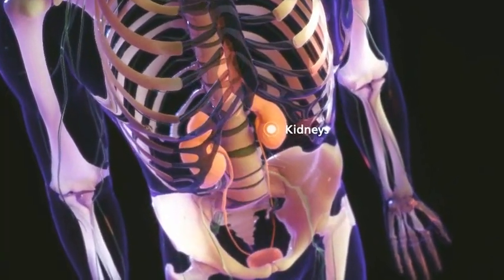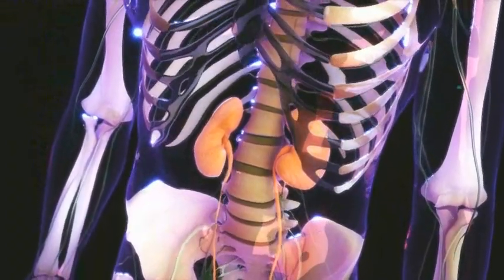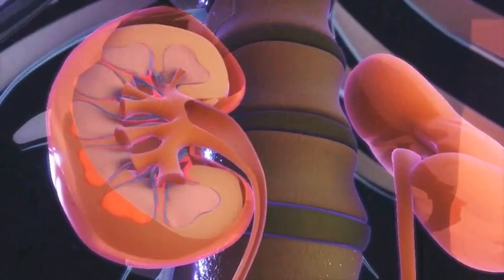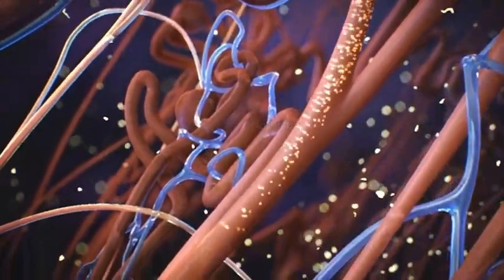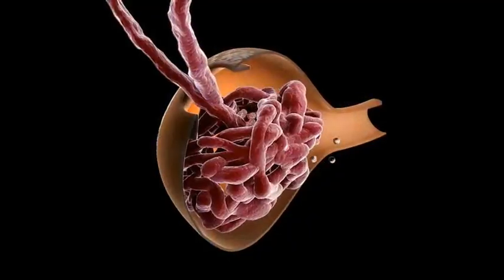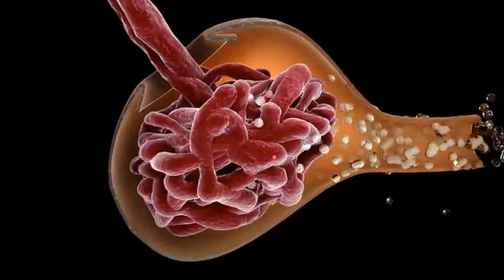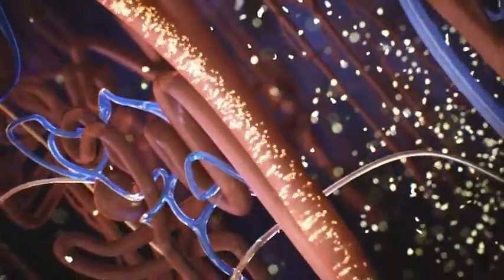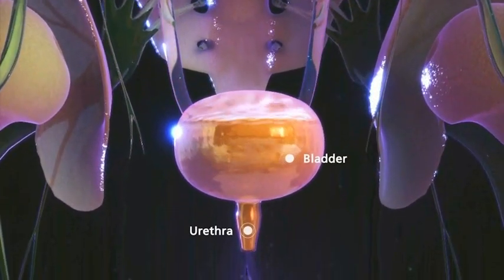Biology of the Kidneys and Urinary Tract | Merck Manual Consumer Version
The kidneys are bean-shaped organs that figure prominently in the urinary tract. Each is about 4 to 5 inches (12 centimeters) long and weighs about one third of a pound (150 grams). One lies on each side of the spinal column, just behind the abdominal cavity, which contains the digestive organs.

Each kidney receives blood through a branch of the aorta, called the renal artery. Blood flows from the renal artery into progressively smaller arteries, the smallest being the arterioles. From the arterioles, blood flows into glomeruli, which are tufts of microscopic blood vessels called capillaries. Blood exits each glomerulus through an arteriole that connects to a small vein. The small veins join to form a single large renal vein, which carries blood away from each kidney.

Nephrons are microscopic units that filter the blood and produce urine. Each kidney contains about one million nephrons. Each nephron contains a glomerulus surrounded by a thin-walled, bowl-shaped structure (Bowman capsule). Also in the nephron is a tiny tube (tubule) that drains fluid (that soon becomes urine) from the space in Bowman capsule (Bowman space). Each tubule has three interconnected parts: the proximal convoluted tubule, the loop of Henle, and the distal convoluted tubule. A third part of the nephron is a collecting duct that drains the fluid from the tubule. After the fluid leaves the collecting duct it is considered urine.

The kidneys consist of an outer part (cortex) and an inner part (medulla). All glomeruli are located in the cortex, while tubules are located in both the cortex and the medulla. The urine drains from the collecting ducts of many thousands of nephrons into a cuplike structure (calix). Each kidney has several calices, all of which drain into a single central chamber (renal pelvis). Urine drains from the renal pelvis of each kidney into a ureter.